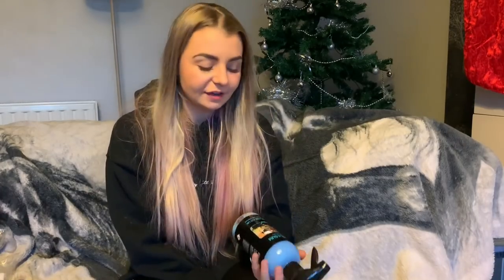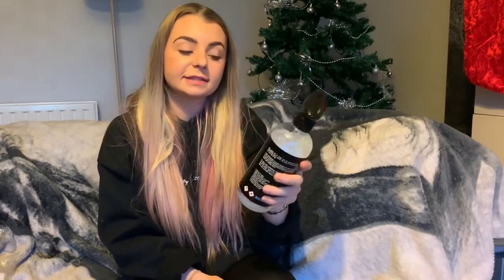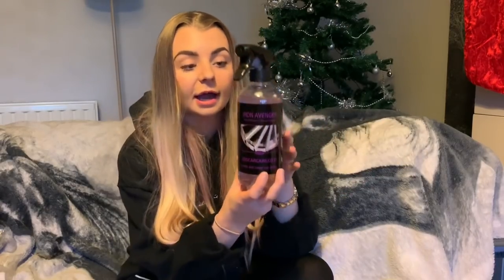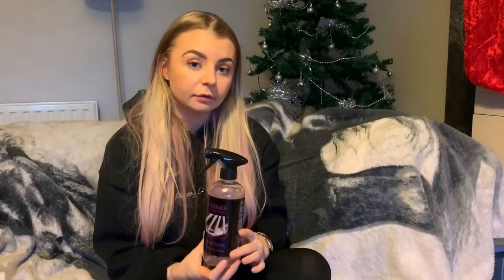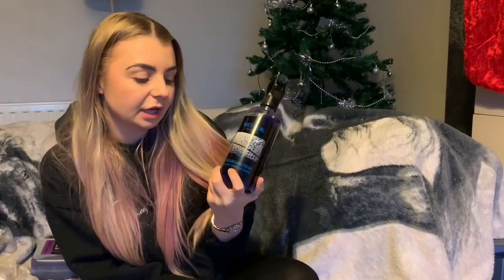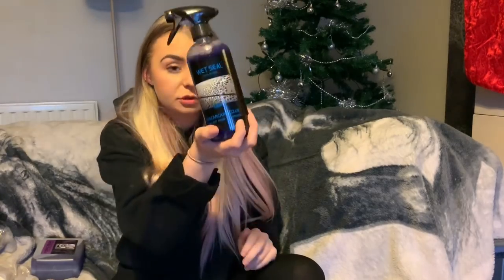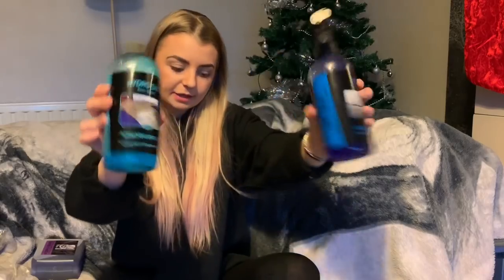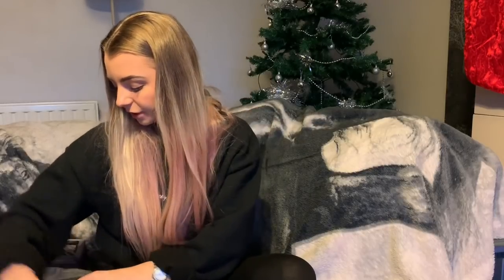WHAT CLEANING PRODUCTS I USE FOR MY WRAPPED CAR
Thankyou x